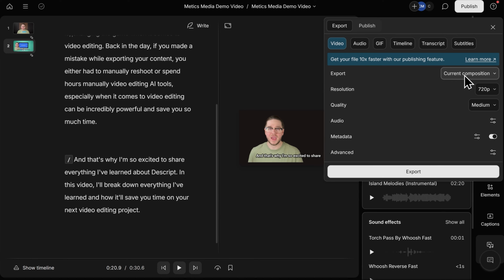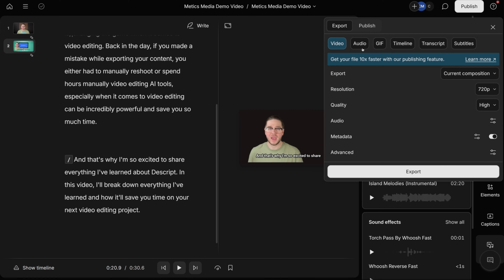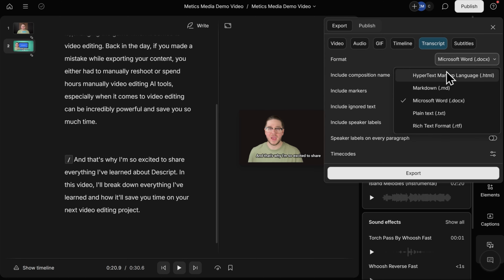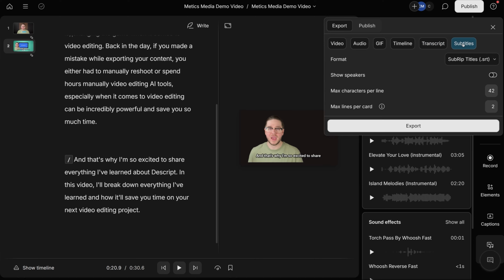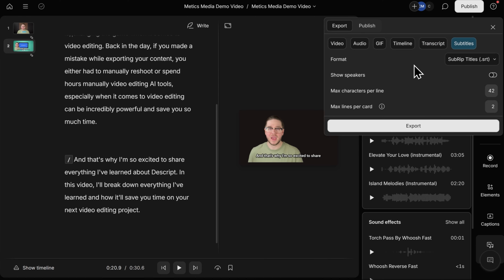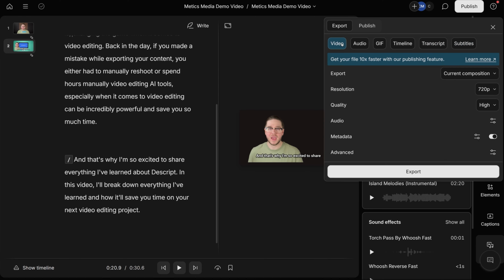How to Export Videos in Descript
Learn how to export your video from Descript step by step. This tutorial covers exporting in different resolutions, publishing to YouTube, saving transcripts, and generating subtitles in SRT or VTT format.